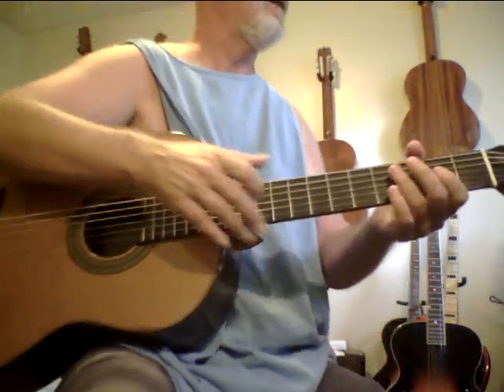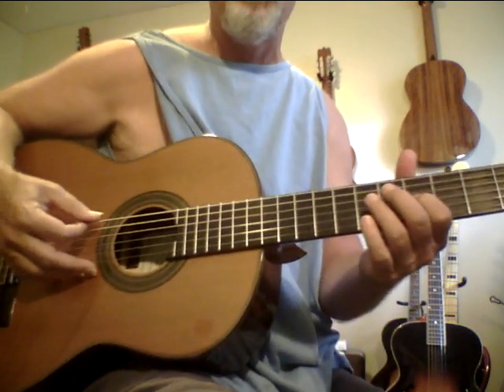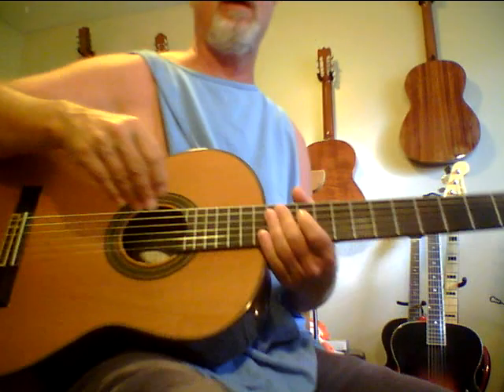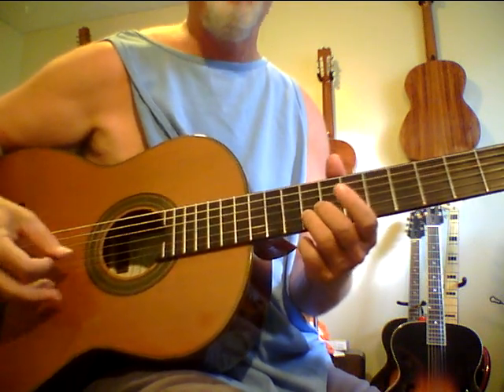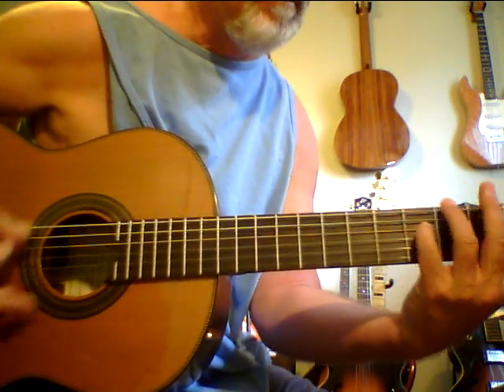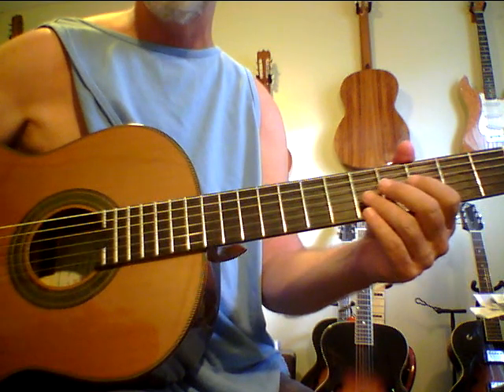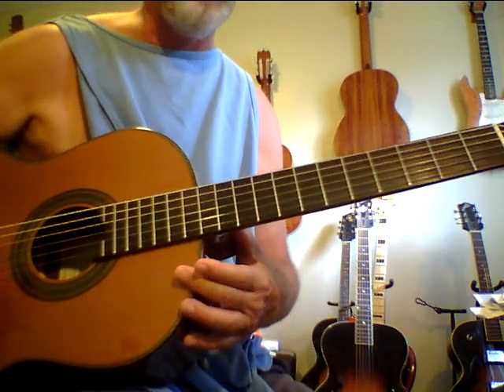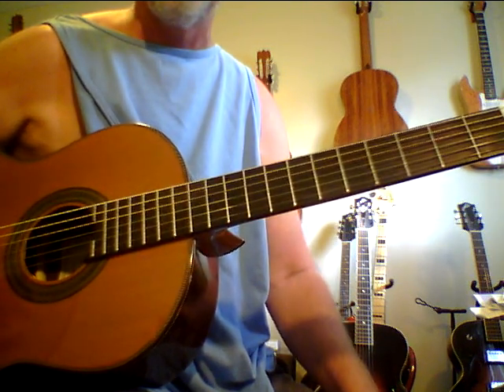Life coaching partner with the universe and the power of simplicity on guitar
You can get in touch  at  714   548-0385  or  e  mail    at
Right now sessions are half price at $65.00 for half an hour and if you are local we can meet and walk at park
central park in   Huntington  Beach.  45 minute sessions are  only
75.00.  Phone  text  at   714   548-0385
Learn to partner with the universe to make your life easier create more prosperity and learn to create miracles and make change easier. My TATL system is easy to use and gets you into the positive flow.You can learn how to grow through joy. not just pain.One important step is getting comfortable being uncomfortable and surrender to the pain but do not focus on staying there, feeding it and getting addicted to it. It will start to fade some if you do not fear it or try to run from it. This is a huge part of my sessions. Why not learn to partner with the universe and learn how to use and co-operate with your subconscious mind.